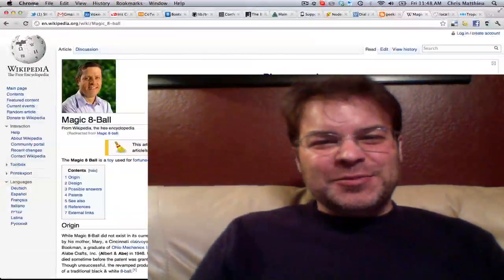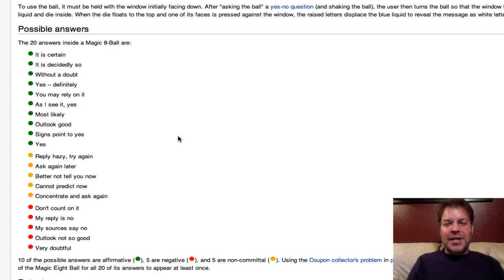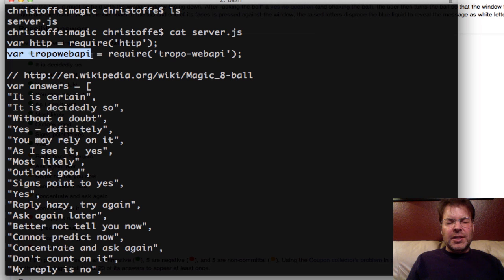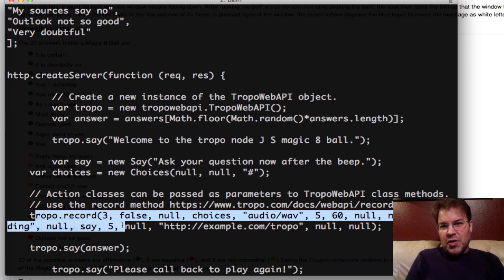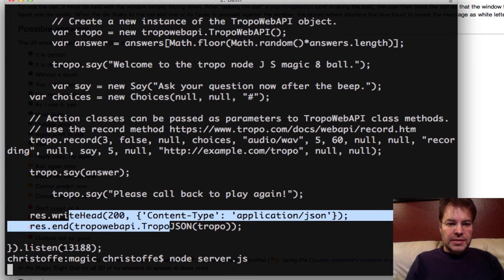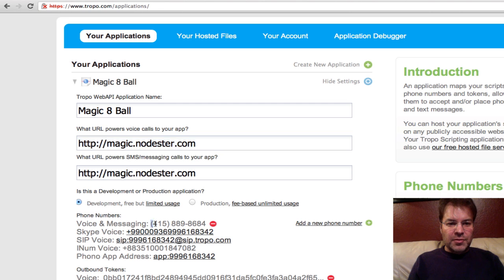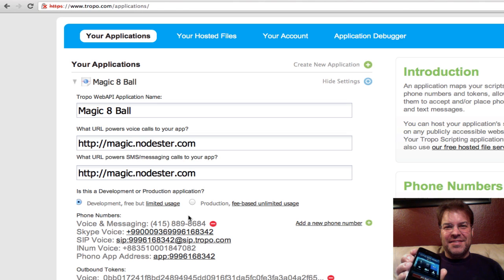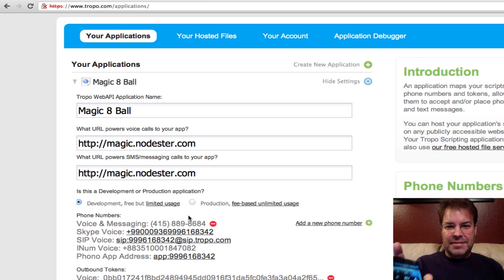Node.JS Magic 8 Ball Voice App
Chris Matthieu demonstrates a 25-line, Tropo-powered Node.JS voice app that mimics the Magic 8 Ball